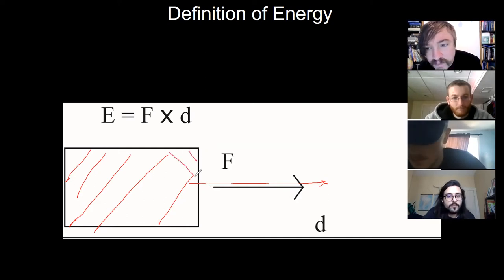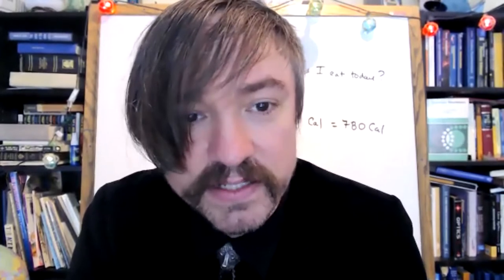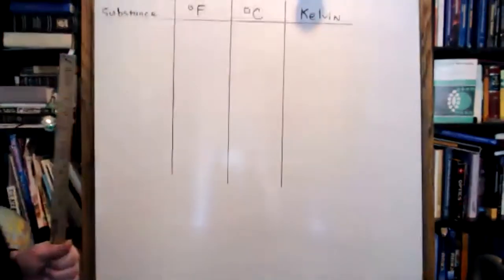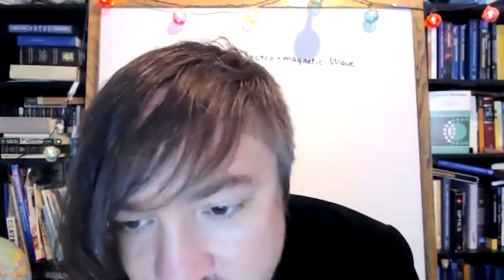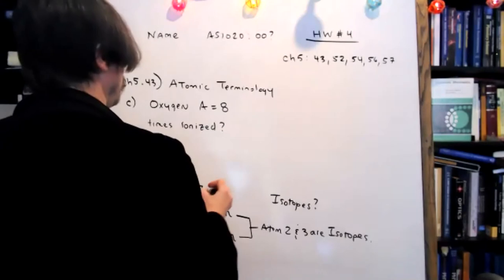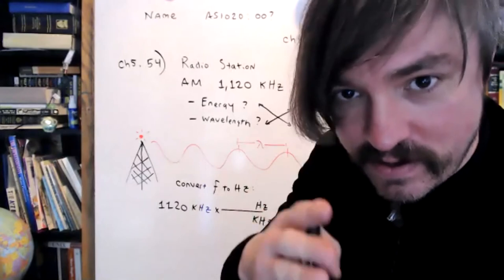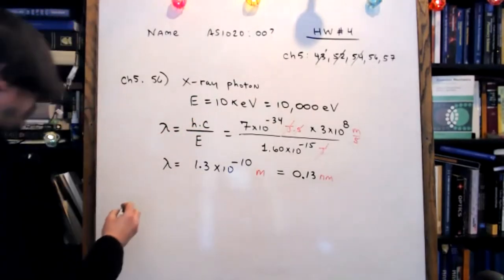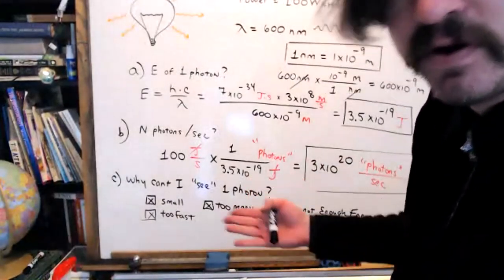AS1020 Spring2021: LECT4-HW4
LECT: Energy: Potential, Kinetic, Bohr Model of Atom, Light,Wavelength-Frequency-Energy
HW: Ch5: 43, 52, 54, 56, 57